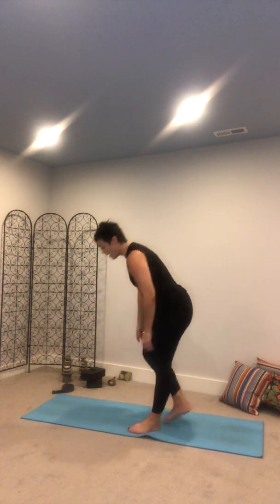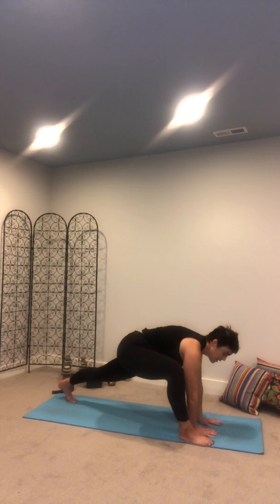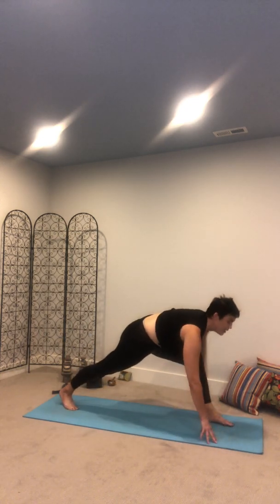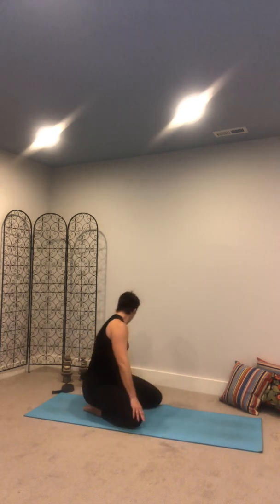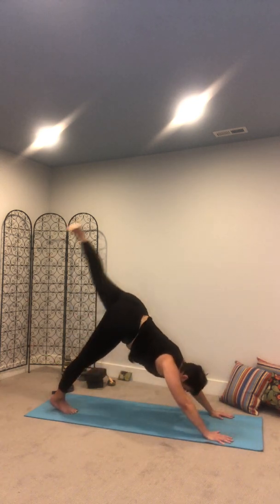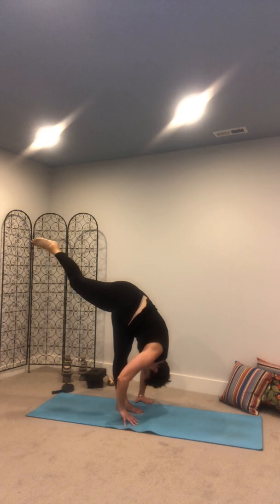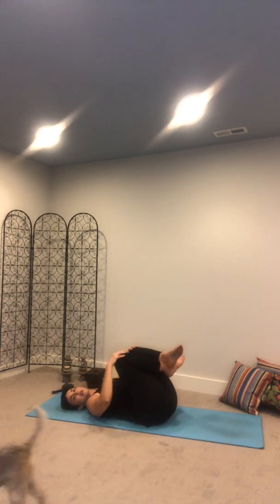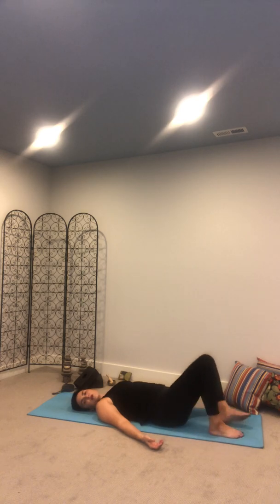Vinyasa with Balancing Poses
Vinyasa flow with balancing poses leading with heart energy